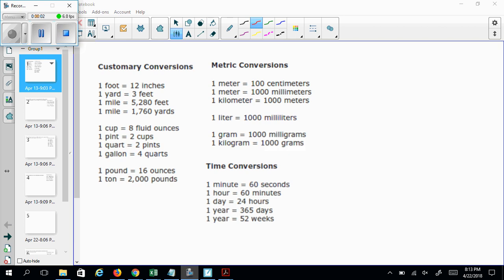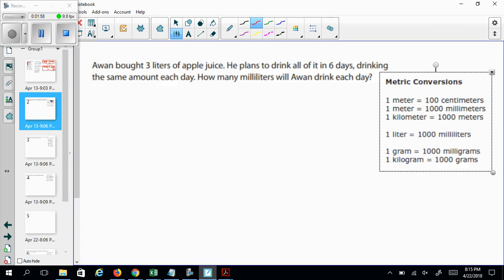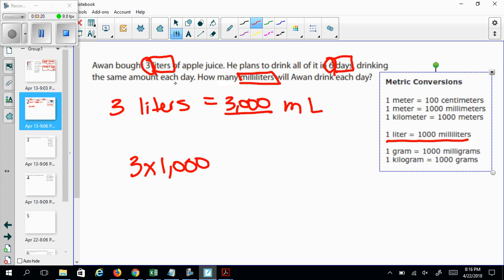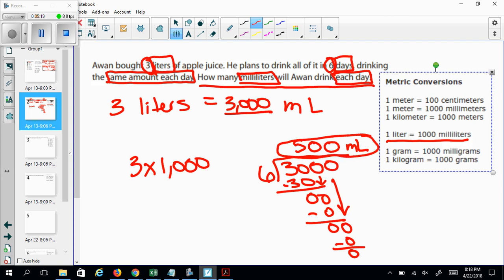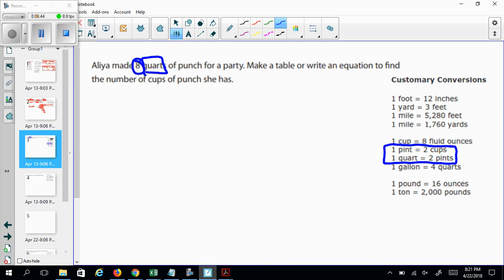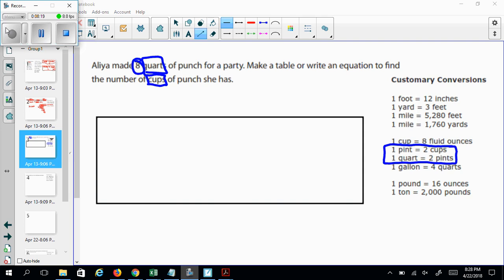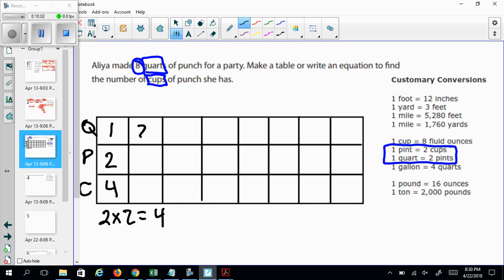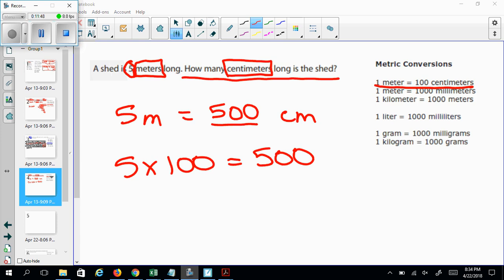Thomas Convert measurements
MAFS.4.MD.1.1
Know relative sizes of measurement units within one system of units including km, m, cm; kg, g; lb, oz.; l, ml; hr, min, sec. Within a single system of measurement, express measurements in a larger unit in terms of a smaller unit. Record measurement equivalents in a two-column table. For example, know that 1 ft is 12 times as long as 1 in. Express the length of a 4 ft snake as 48 in. Generate a conversion table for feet and inches listing the number pairs (1, 12), (2, 24), (3, 36), ...